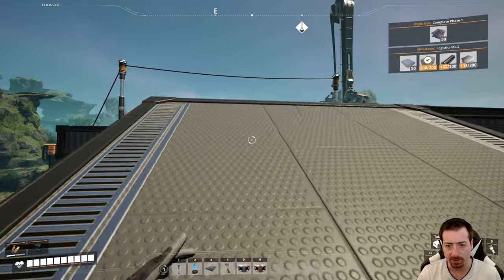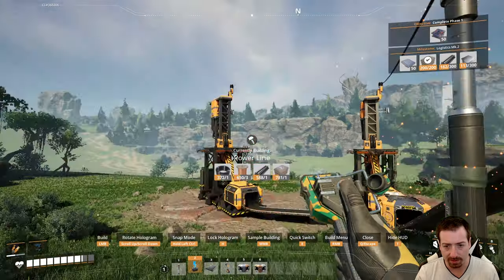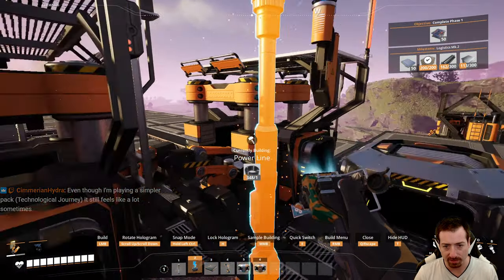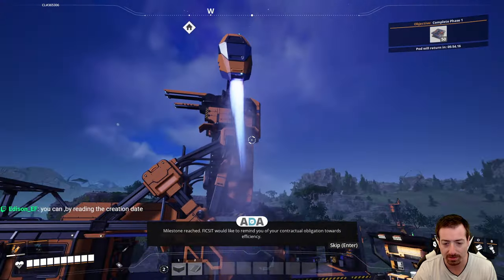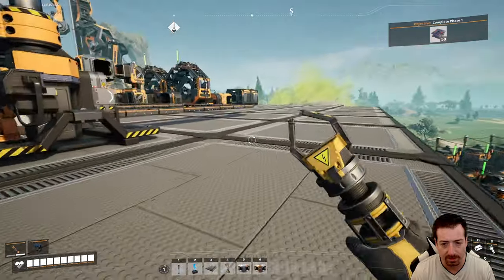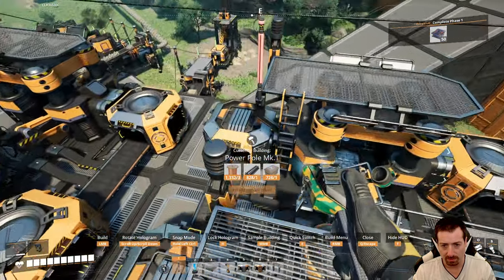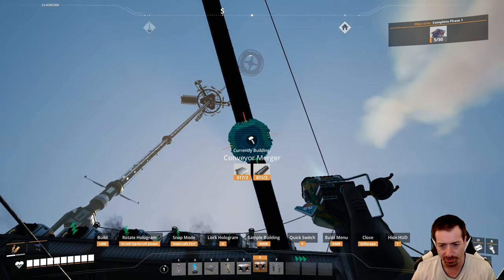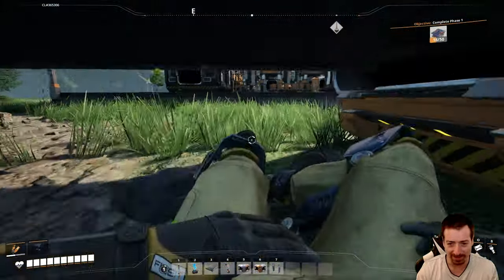Real Factory Floor Construction - Ep.5 - Satisfactory 1.0